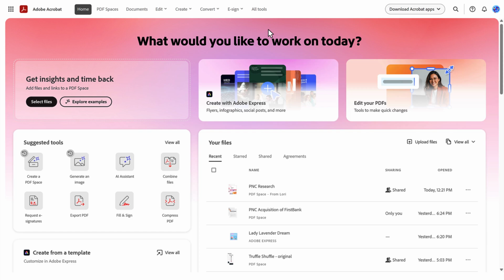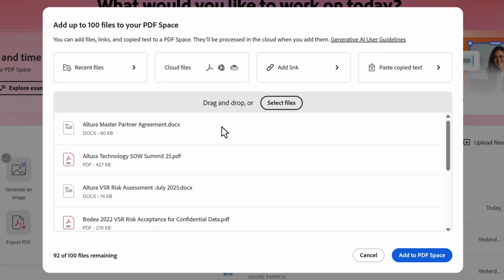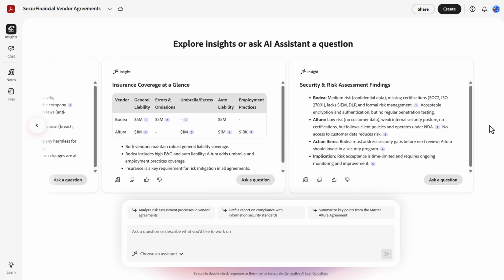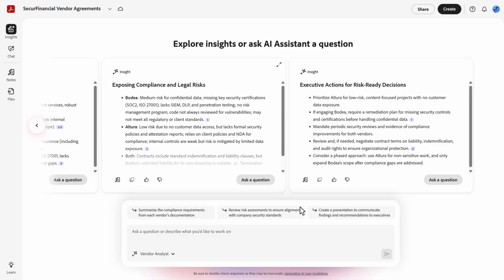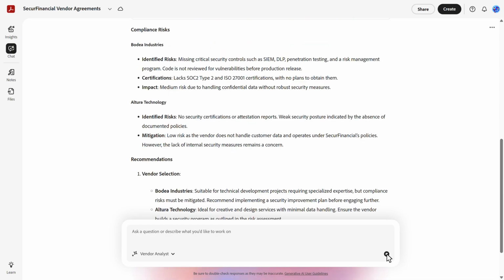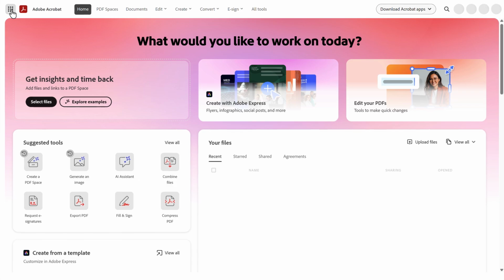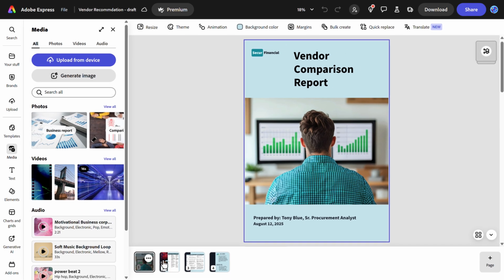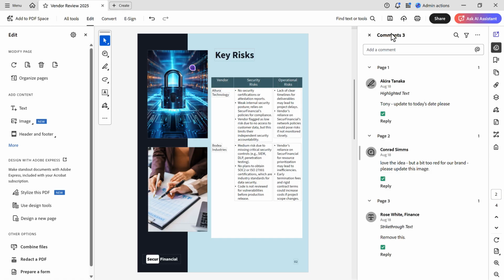Acrobat Studio for Procurement Demo | Adobe Acrobat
A tour of how Acrobat Studio simplifies essential procurement workflows.